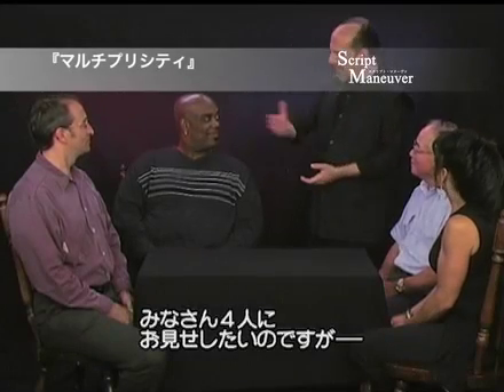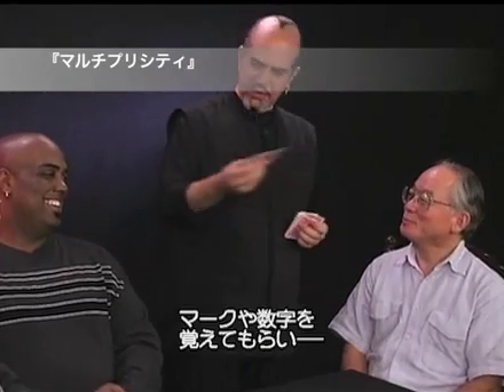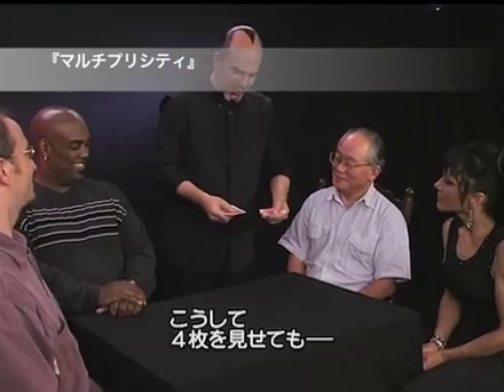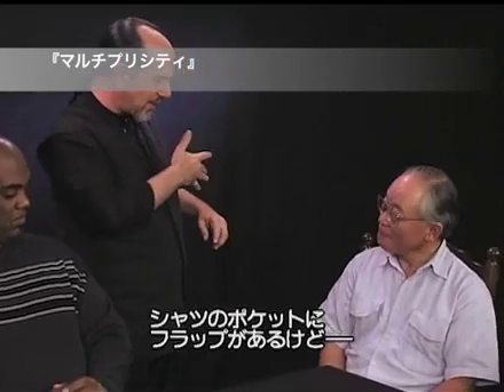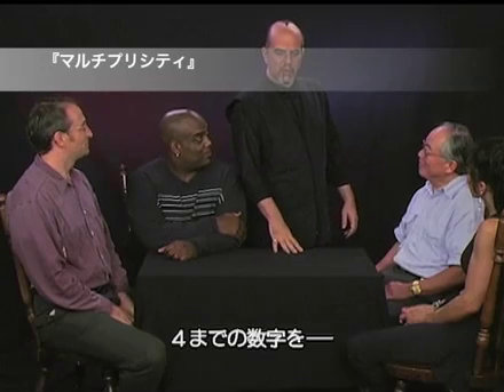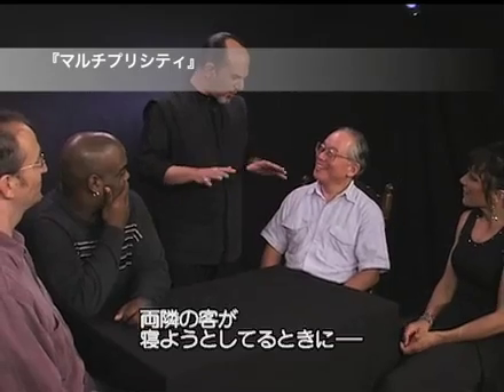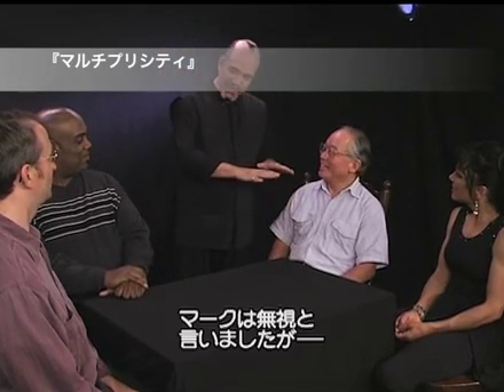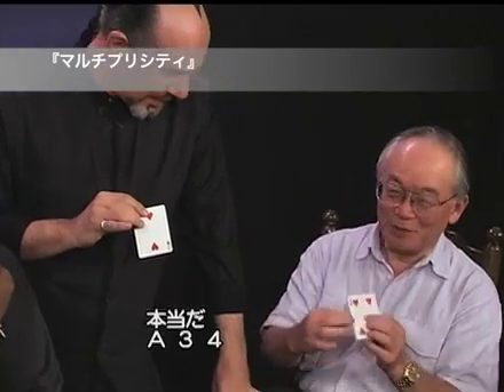マルチプリシティ 日本語字幕版 PV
自分で自由に選んだように見せかけて、実際はマジシャンの意図通りの選択をしてしまう...。そんな魔法のようなテクニックは実在していたのです。

本物の不思議を目指すあなたのために、マジックの在り方を根底から揺さぶる天才ならではのアプローチを、３時間以上にわたるボリュームで徹底解説！

スクリプト・マヌーヴァにて絶賛発売中！